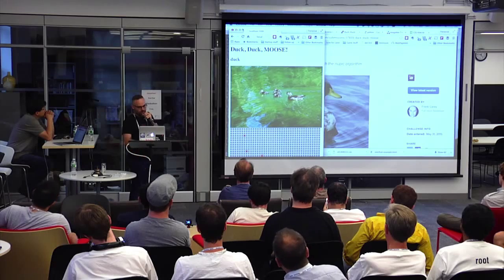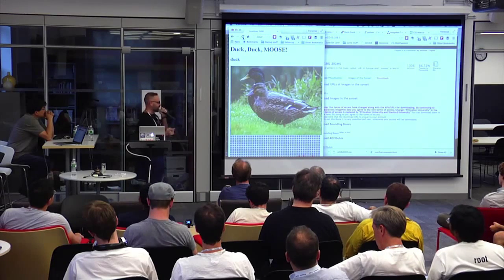Duck Duck Moose [DEMO #5] (2015 Spring NuPIC Hackathon)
Frank Carey of the NYC Bots and Brains Meetup works with ImageNet and Torch to create SDRs representing features as input for NuPIC.